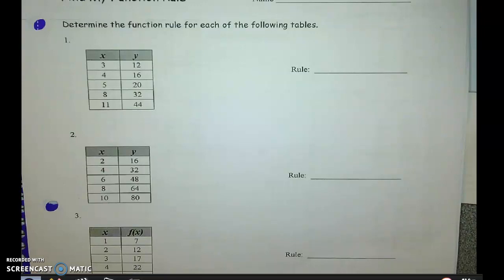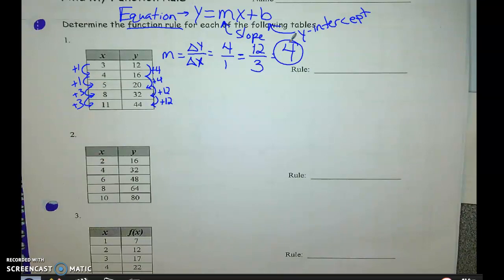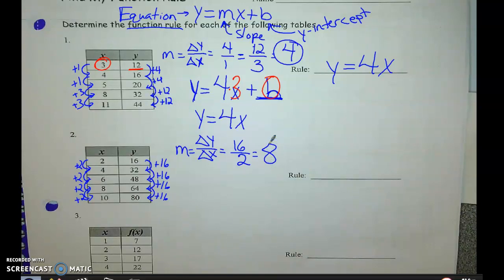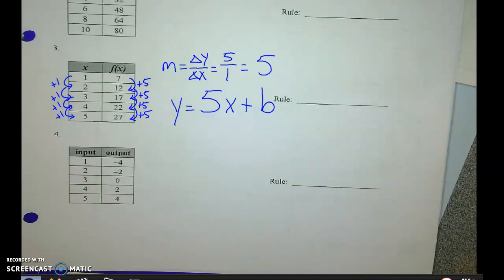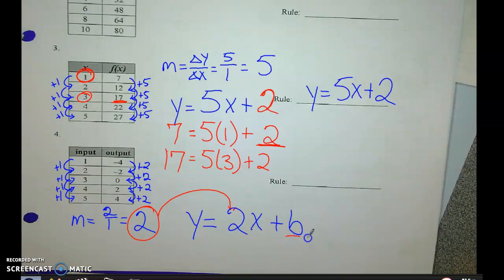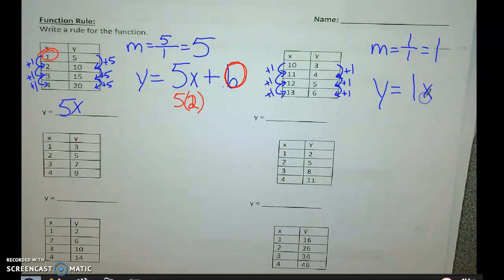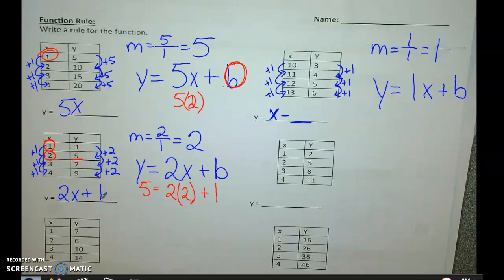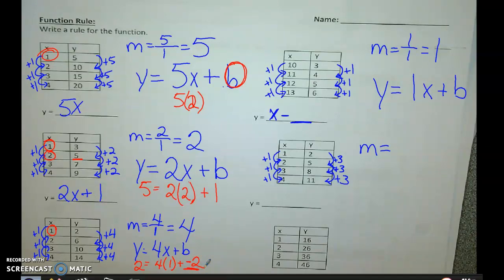Function Rule from Table